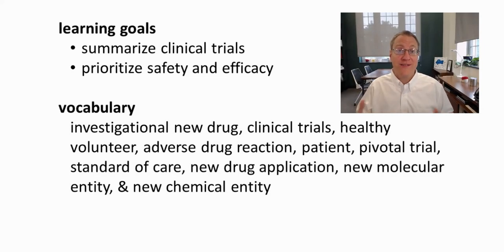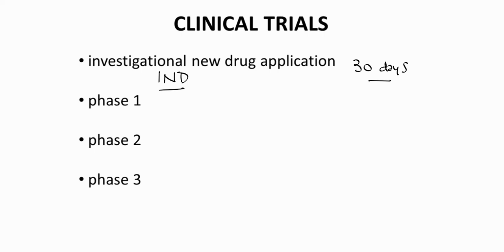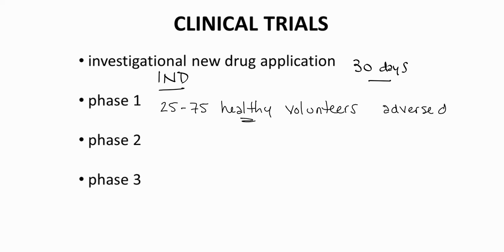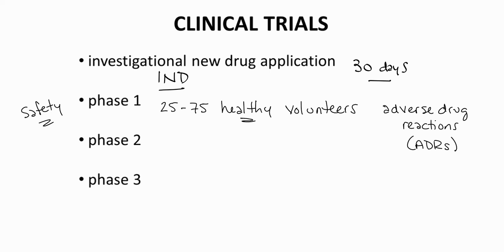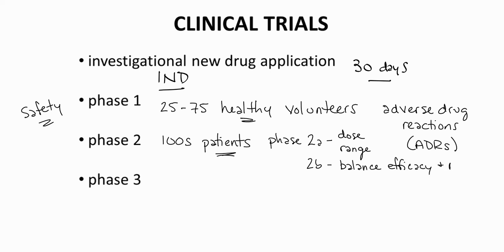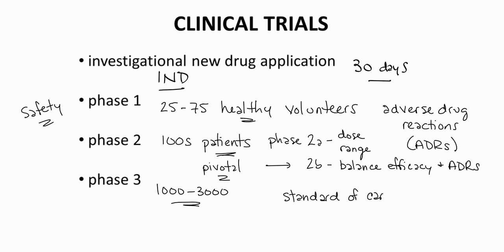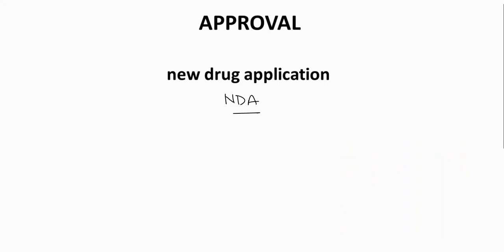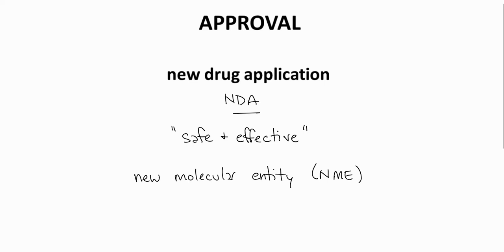clinical trials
Testing a molecule in humans requires a drug company to submit an investigational new drug application, or IND, with the Food and Drug Administration, the FDA. The IND application details the lead's pre-clinical data, including evidence of efficacy, and completed toxicology tests in animals. If the FDA does not raise objections within 30 days, then the company will initiate clinical trials. Clinical trials are safety and efficacy tests performed in humans. The first stage is phase 1. Phase 1 trials involve 25 to 75 healthy volunteers who do not have the disease of interest. Phase 1 trials determine safe dosing levels. Researchers also learn about what type of side effects, more properly called adverse drug reactions, or ADRs, the patients might show during later trials. Phase 1 trials monitor safety, but signs of efficacy may also be apparent even though the test subjects are healthy volunteers. For example, if a molecule lowers cholesterol then researchers will monitor cholesterol levels for early signs of efficacy. Phase 2 trials typically enroll several hundred patients. Phase 2 test subjects do have the condition treated by the lead. Phase 2 trials begin measuring efficacy. Phase 2 trials are often subdivided. Phase 2a explore a range of doses. Phase 2b trials focus on a narrow dosing range to balance efficacy and any adverse drug reactions. Phase 2b trials are often called pivotal trials. Phase 3 trials enroll a large pool of patients, maybe a thousand to three thousand. Again, these are patients, not healthy volunteers. Large numbers allow the measurement of efficacy in a range of patients and test the performance of the drug candidate against known treatments. Known treatments are called the standard of care. As with other phases, safety remains a concern. Once clinical trials have been completed, all the data -- pre-clinical and clinical data -- will be collected into one large application, the new drug application or NDA. The FDA reviews the entire dossier. If the data show the candidate molecule to be safe and effective, then the molecule will be approved. The NDA review requires about 12 months. The FDA can only approve for a drug for use in the United States. Approval in other countries requires separate filings with other drug regulatory agencies. A new drug like those found in an oral capsule or tablet is called a new molecular entity, or NME. Sometimes these are called new chemical entities, or NCEs.